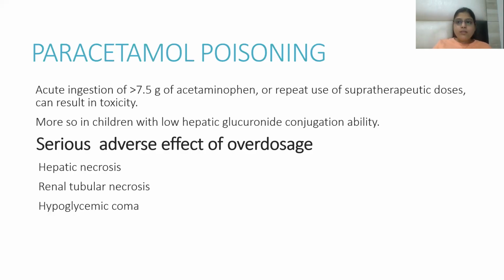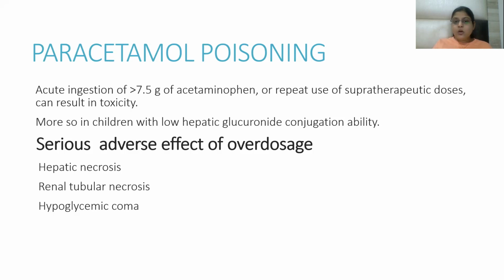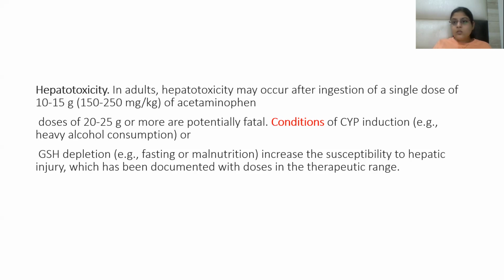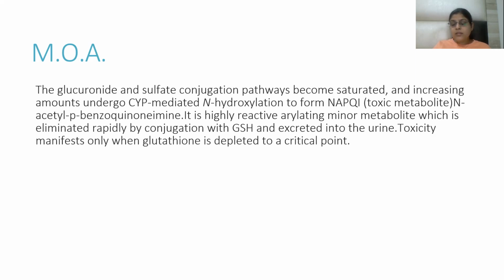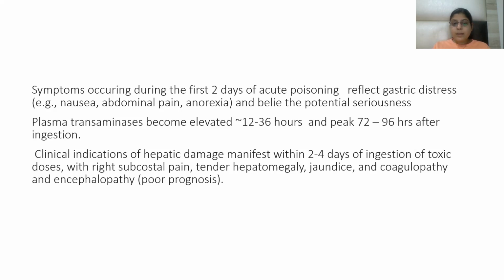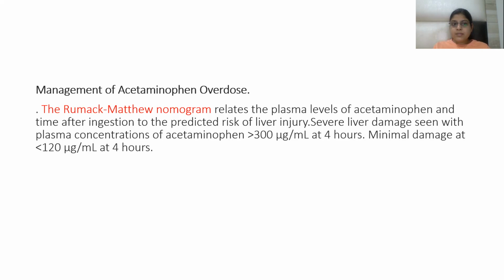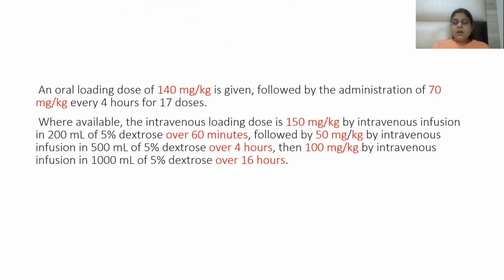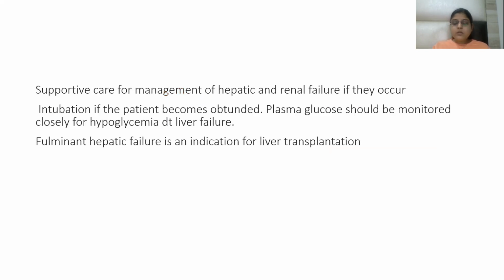Paracetamol poisoning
paracetamol poisoning is characterised by hepatic necrosis renal necrosis and hypoglycaemic coma. antidote is NAC mechanism of pcm poisoning and action of NAC is discussed